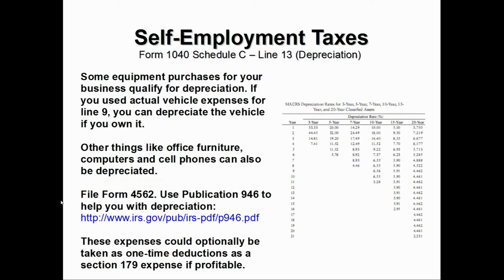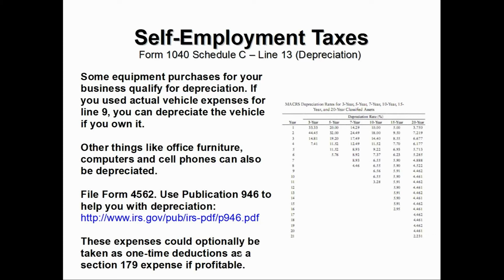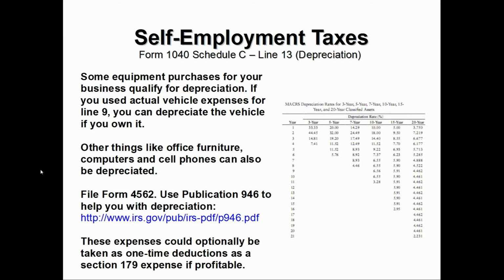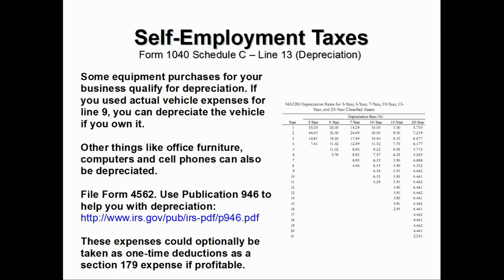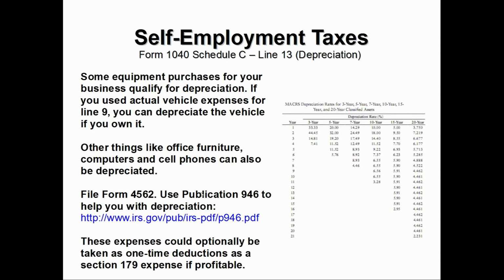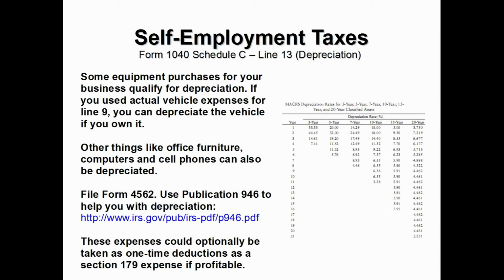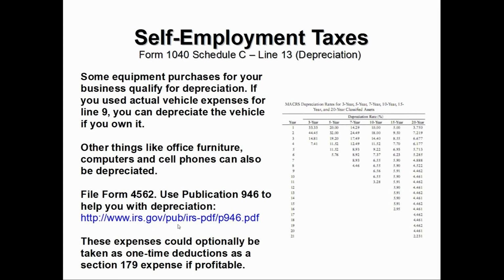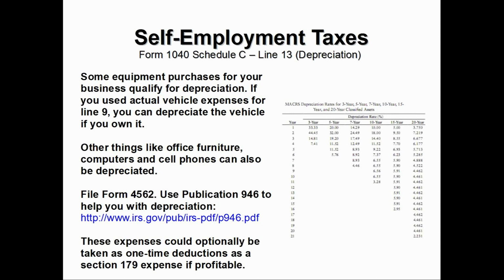IM Taxes 10